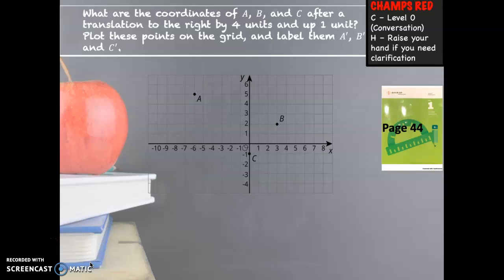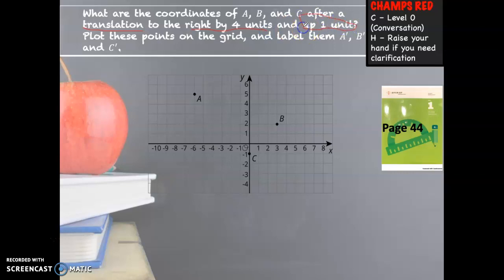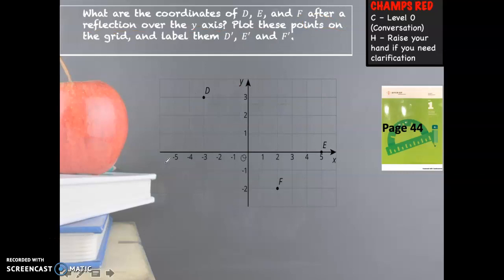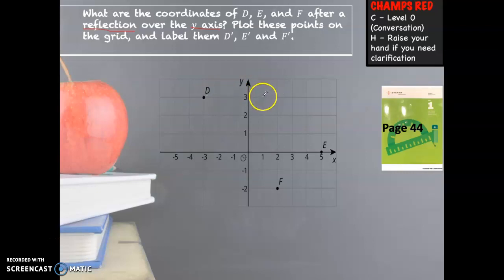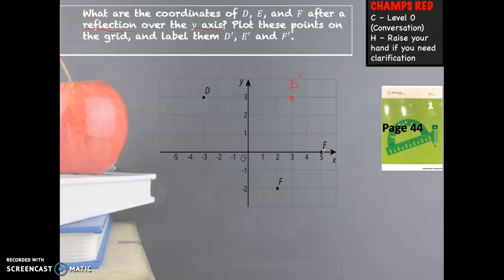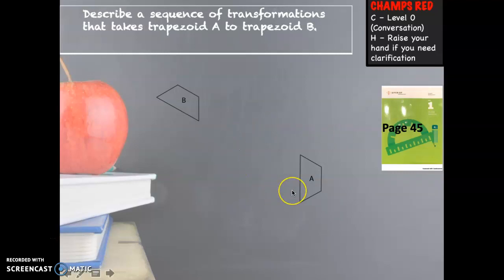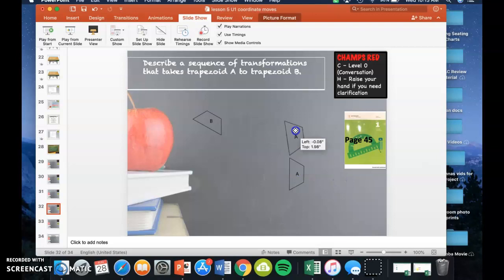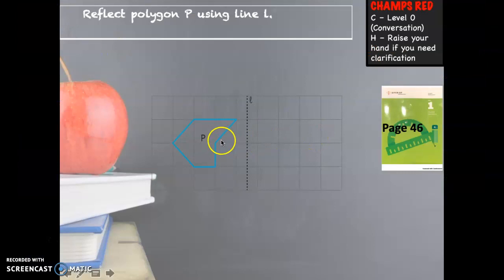Lesson 5 homework help